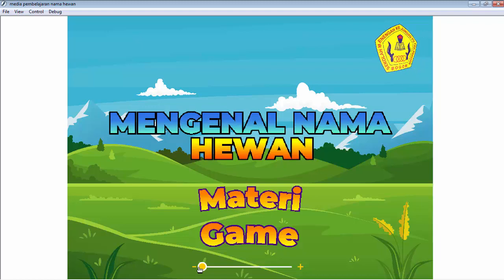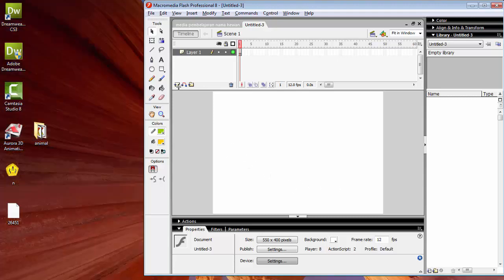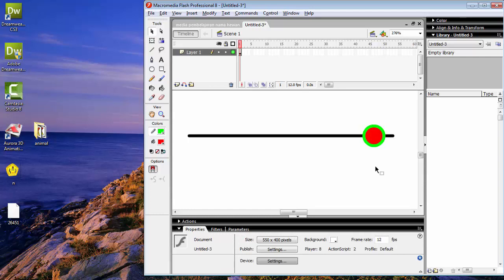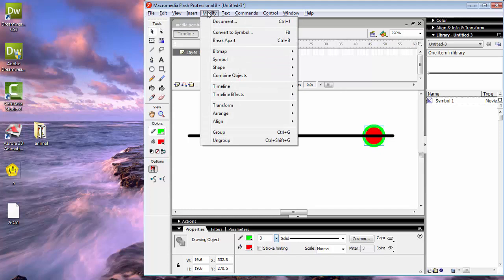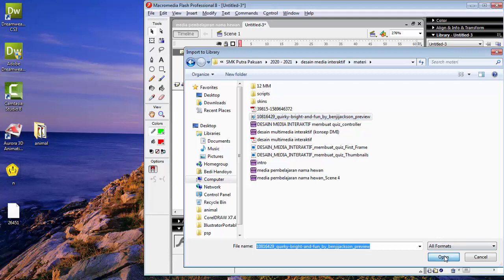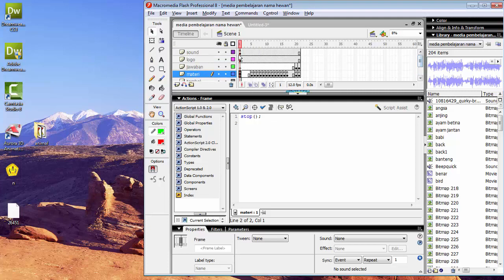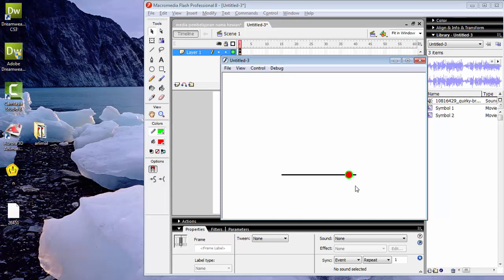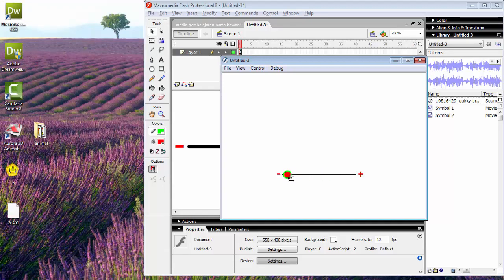Membuat Volume Control pada Media Interaktif Flash - Bedi Handoyo